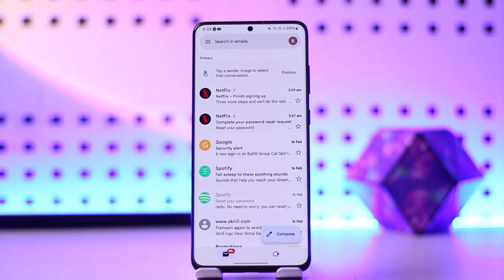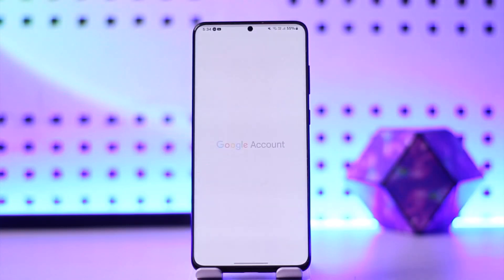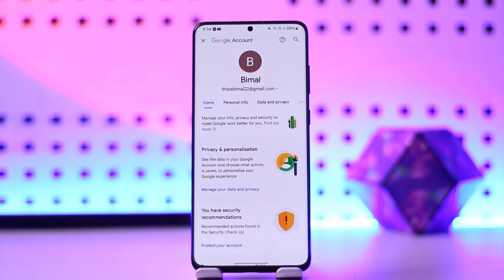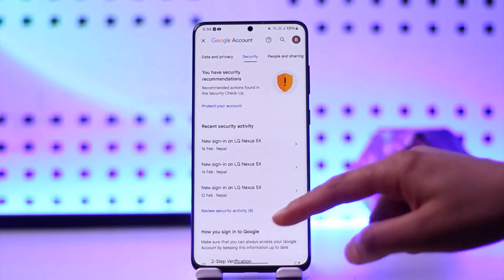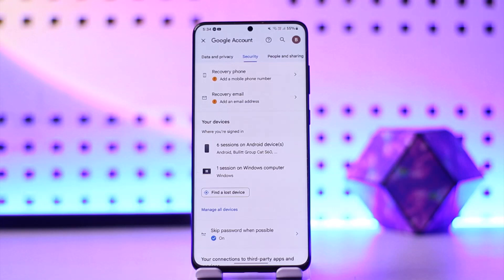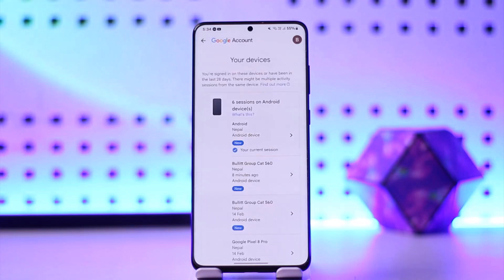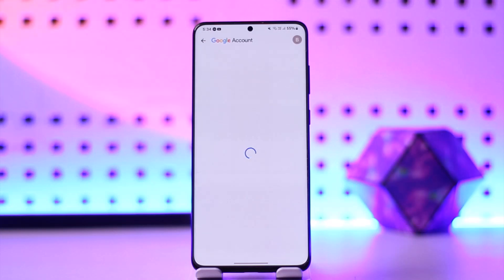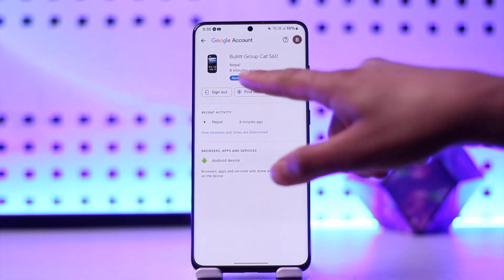How To Remove Gmail Account From Another Device !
This Video Is based on How you can Remove gmail Account from another device.

Chapters / Timestamps
0:00 Introd
0:18 Remove Gmail Account From Another Device
1:30 Outro